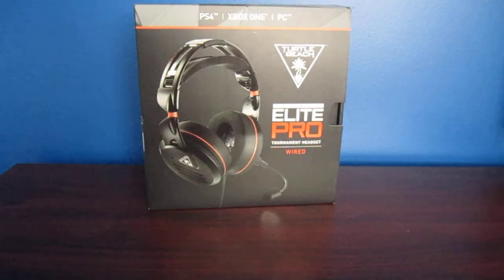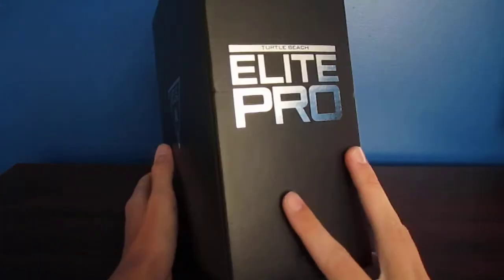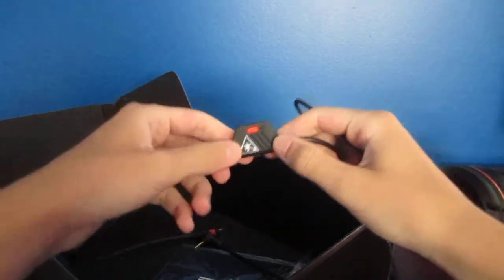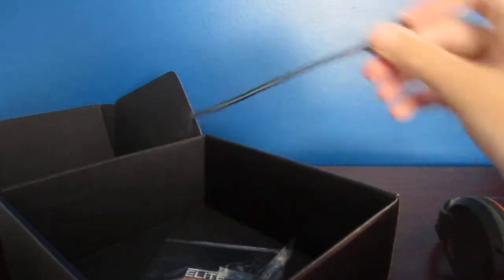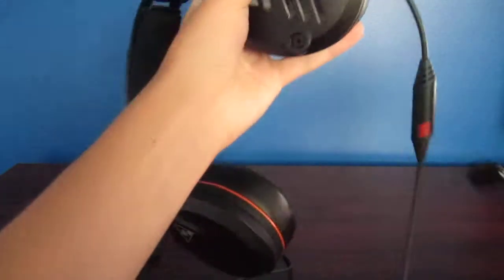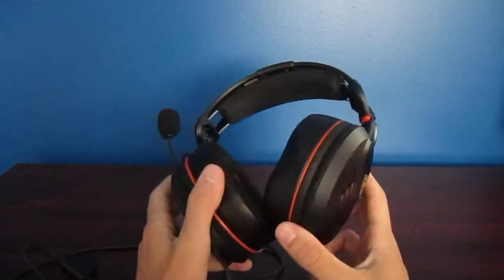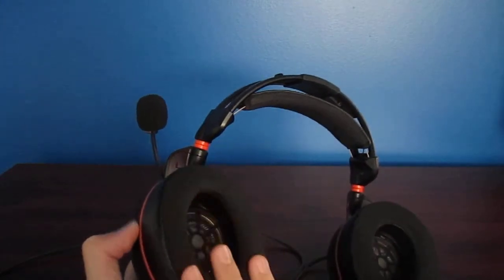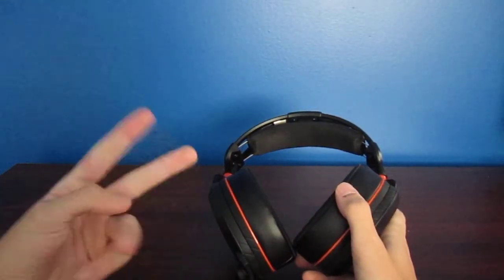TURTLE BEACH ELITE PRO HEADSET UNBOXING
Like the video if you enjoyed
Comment your thoughts and opinions, below